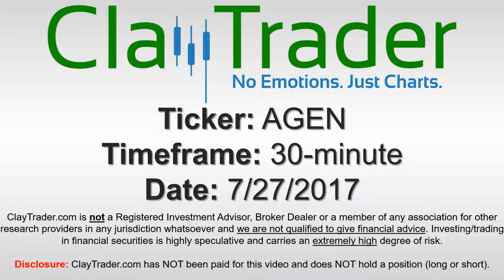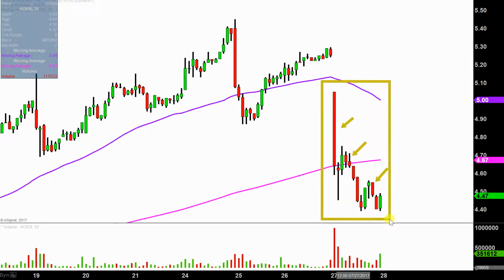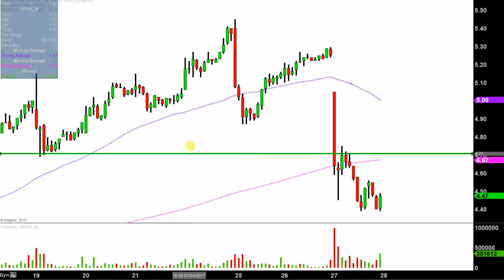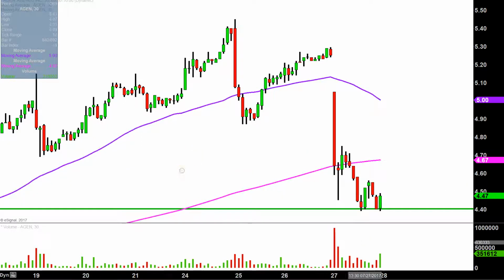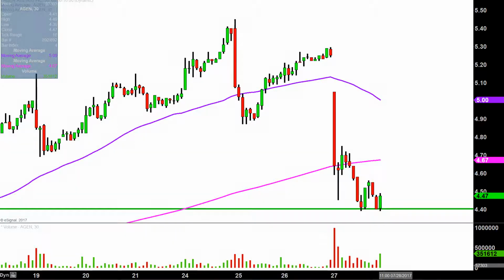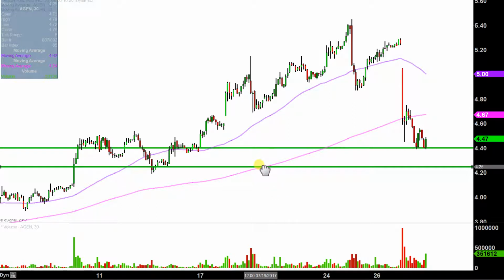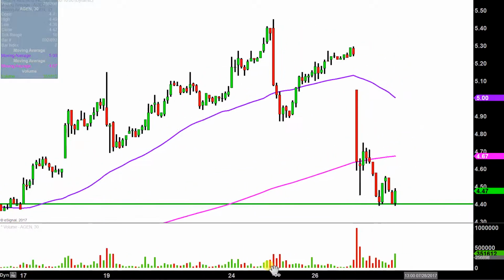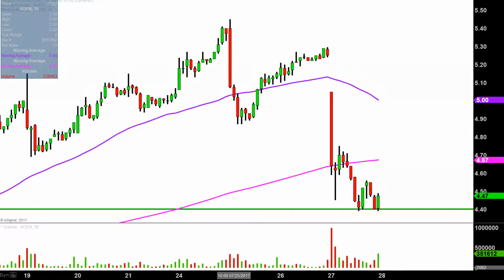Agenus - AGEN Stock Chart Technical Analysis for 07-28-17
Agenus - AGEN Stock Chart Technical Analysis for 07-27-17

Learn how to read stock charts and identify technical patterns as ClayTrader does a quick stock chart review on Agenus (AGEN).